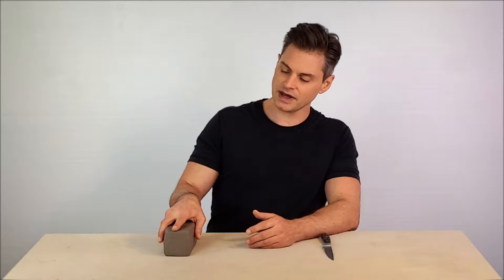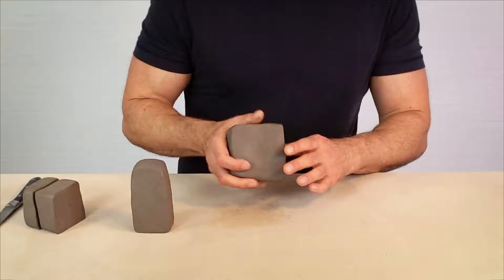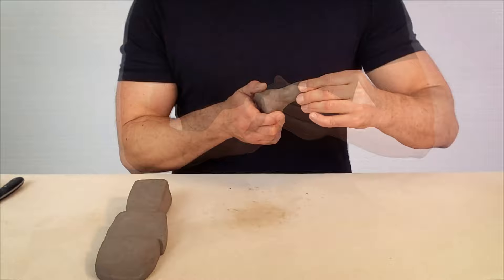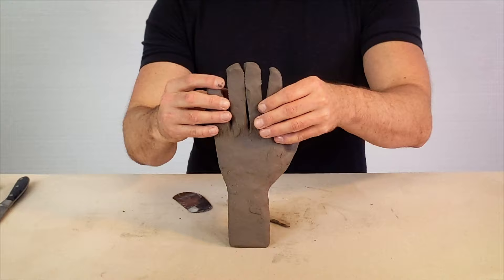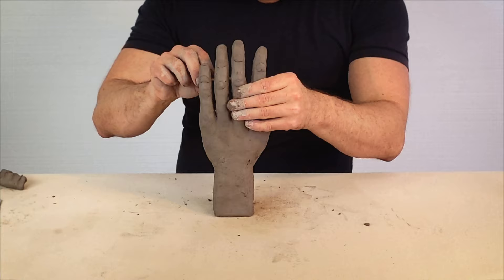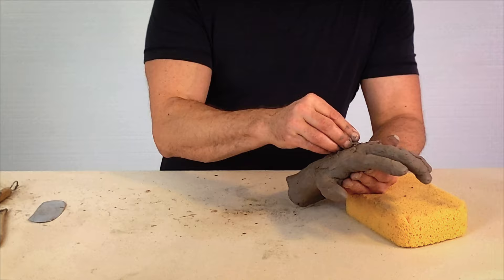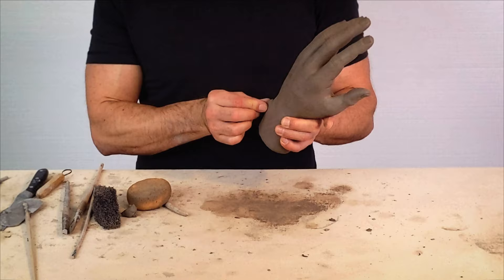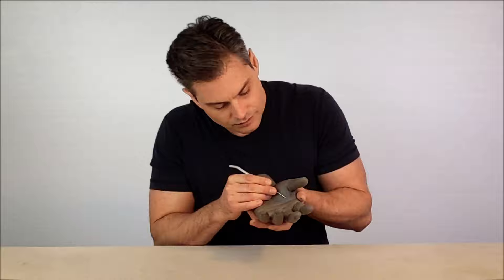How to Sculpt a Hand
In this video I demonstrate a simple method for constructing a basic hand from four parts - the wrist, palm, fingers, and thumb. Note that there’s a quick reference on how to break down the sections at the end (6:55)

As always, I’m not claiming that this is the best or only method for sculpting a hand. Rather it’s a systematic approach that works well for beginners.